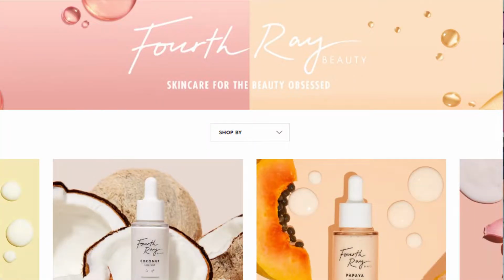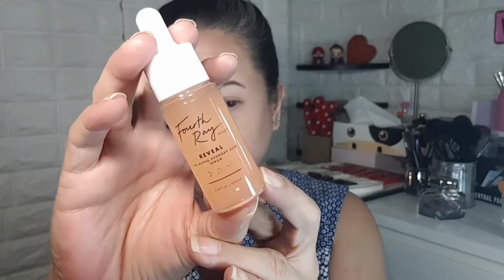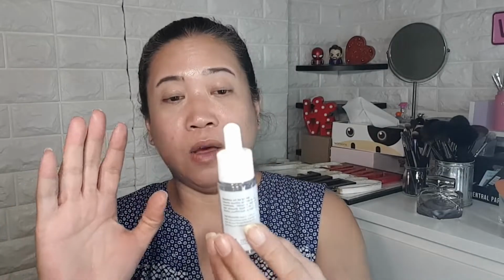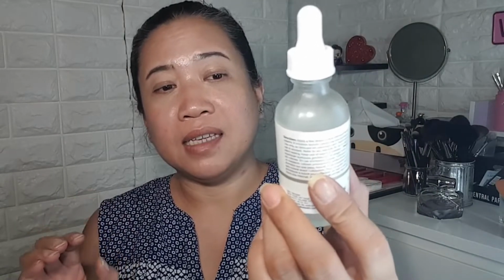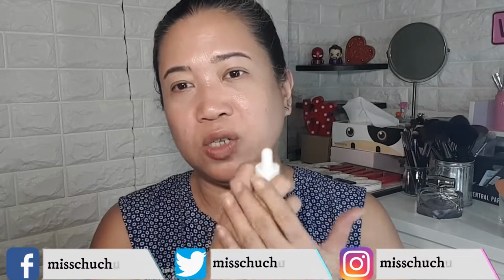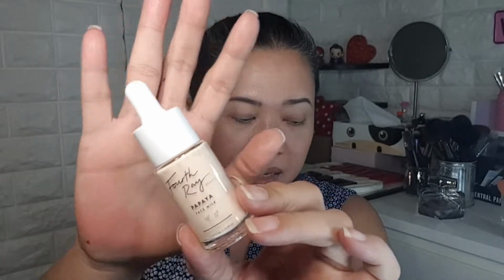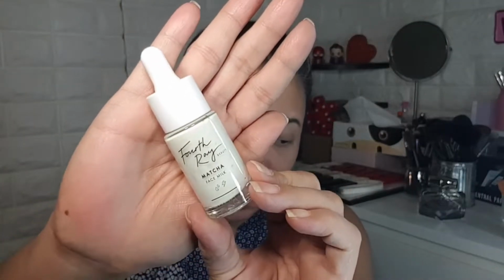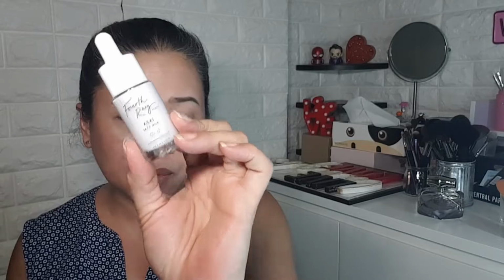Haul: Fourth Ray Beauty (Singapore) Mature skincare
Sharing you with my haul from Fourth Ray Beauty.

If you like this video please give it a thumbs up, leave a comment & give me some 💞 by subscribing and hit the 🔔 to be notified when I upload a new video.
Also, let me know down in the comments below what other videos you guys would like to see.

I am providing links to the products I mentioned in this video for your convenience.  Don't buy only because I use these products.  Everyone should research and understand what will work best for themselves.
These do not affect my opinion or the price you pay for products but allow me to make a small commission on sales if you do purchase, Your support is much appreciated. Thank you.

HONEY : Find deals and coupons for online stores, download HONEY (FREE)

SHOPBACK : Earn $$$ when you shop online and get $5.00 in your account

*Offer valid only for new customers with minimum purchase of $15. FREE US SHIPPING ON ORDERS OVER $30 | FREE GLOBAL SHIPPING OVER $50

*Offer valid only for new customers. Minimum purchase of $50.

LOOK FANTASTIC Get S10 off on your 1st purchase with code MARIA-RD3M

AmazonBasics 60-Inch Lightweight Tripod with Bag

♾️♾️♾️♾️  ABOUT ME ♾️♾️♾️♾️
Hi! Welcome to the Adventures of Miss Chuchubells and I am Victoria. I am a Filipino based in Singapore. I am a passionate food enthusiast, proud coffee fanatic, social media advocate, typical tv fanatic, amateur travel buff but mostly a dreamer.
The Adventures of Miss Chuchubells is about my adventures with food, beauty, and travels. Being in my mid 40 ’s! I want to inspire other women that they are capable at any age to discover & pursue their dreams.
Until my next adventure! Remember to be courageous, kind and a blessing to everyone you meet! 😘 Skin type: Oily, Acne-prone Skin tone: Medium Eye type: Hooded, turn turn